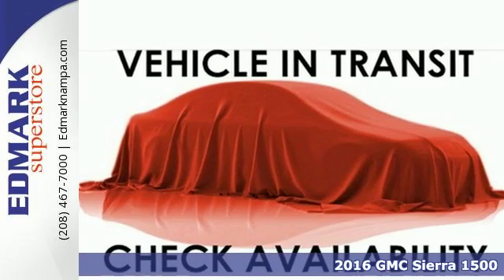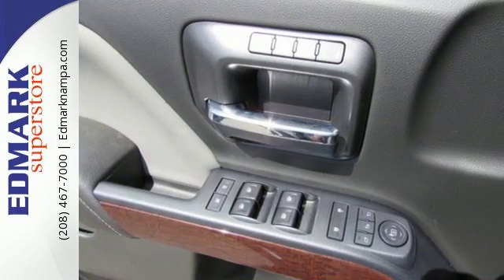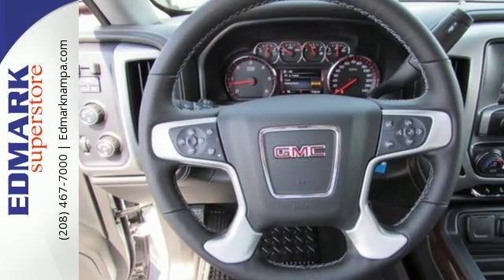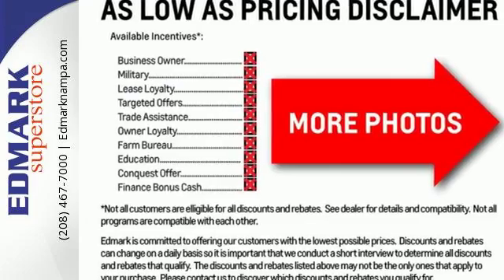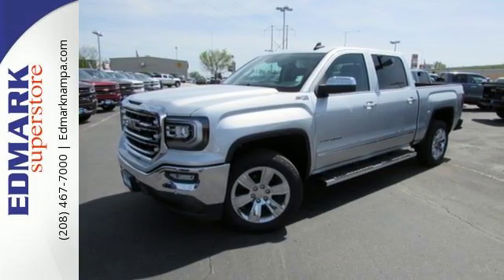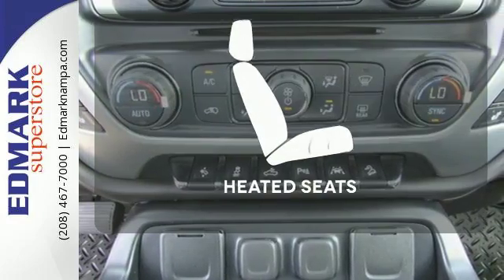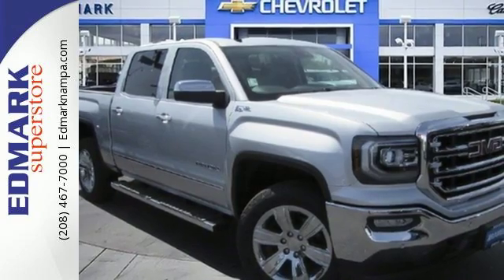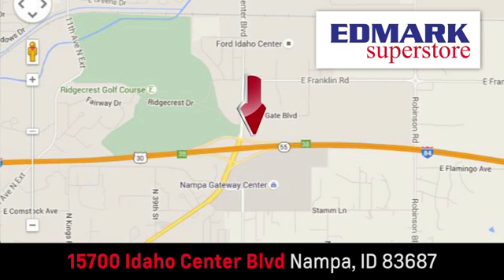2016 GMC Sierra 1500 Boise ID Nampa, ID #460519 - SOLD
Year: 2016
Make: GMC
Model: Sierra 1500
Trim: SLT 4WD
Engine: 8 Cyl. 5.3L
Transmission: Automatic
Color: Quicksilver Metallic
Interior: DARK ASH
Stock #: 460519
VIN: 3GTU2NEC1GG263681
T Imagine yourself behind the wheel of this superb-looking 2016 GMC Sierra 1500. It is nicely equipped with features such as 4WD and Automatic. Climb into this great GMC Sierra 1500, knowing that it will always get you where you need to go, on time, every time.

Address:
15700 Idaho Center Blvd